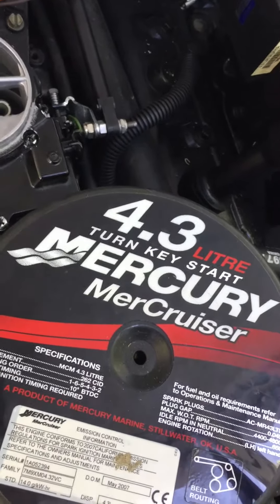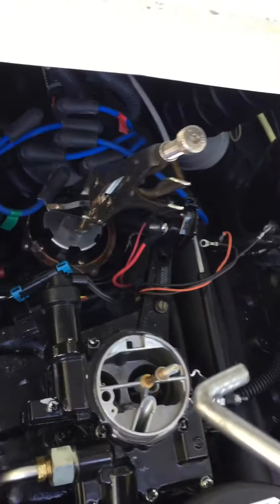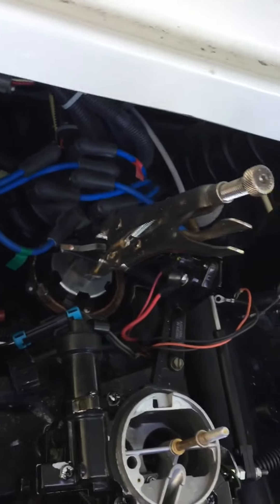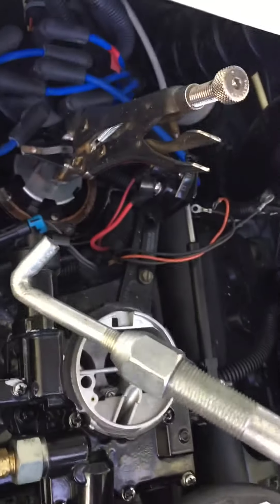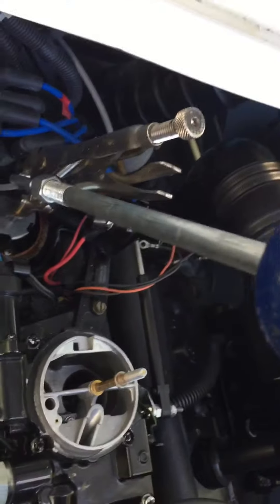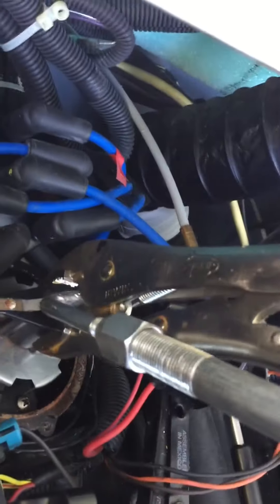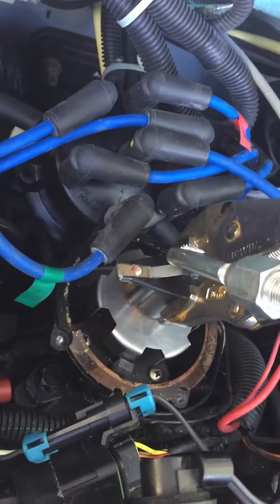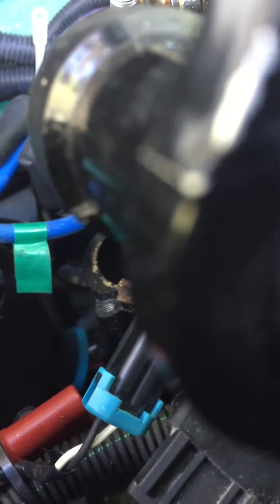MerCruiser 4.3 Rotor remover distributor.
Rusty rotor Using a dent puller and vice grips.